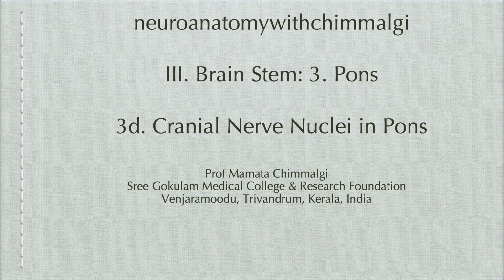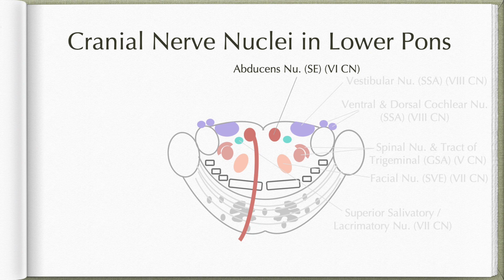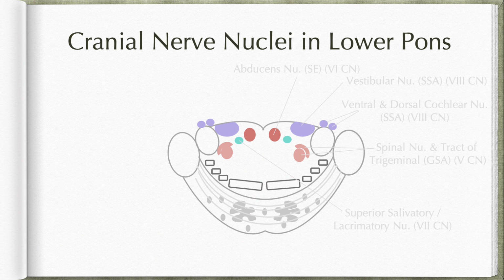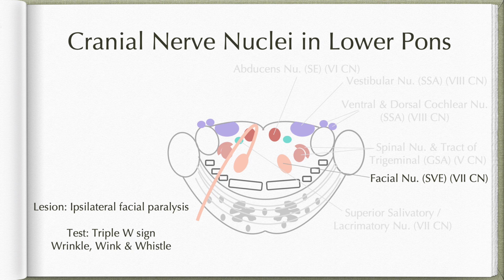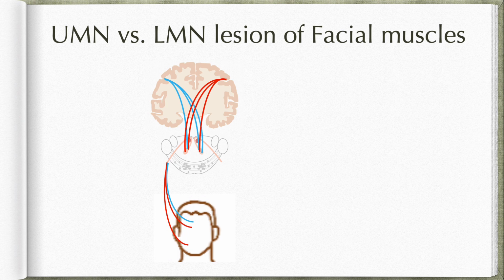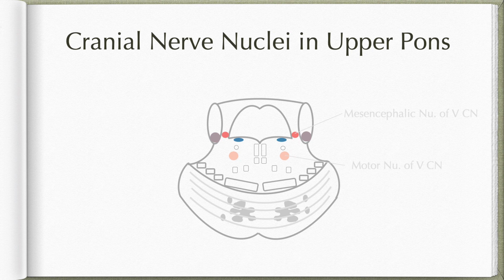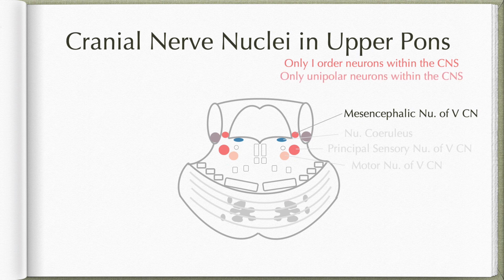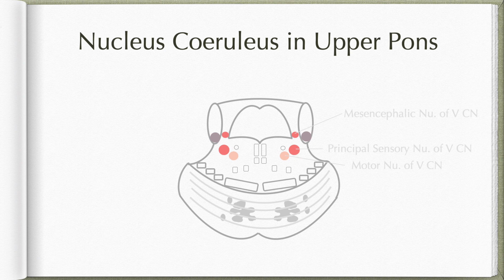Neuroanatomy with Chimmalgi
III. Brain Stem - 3d. Cranial Nerve Nuclei in Pons